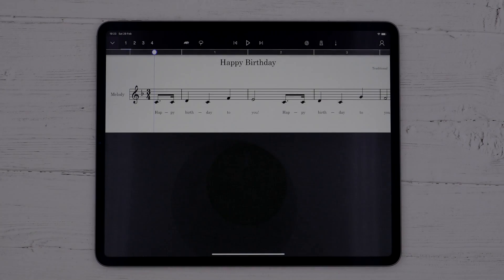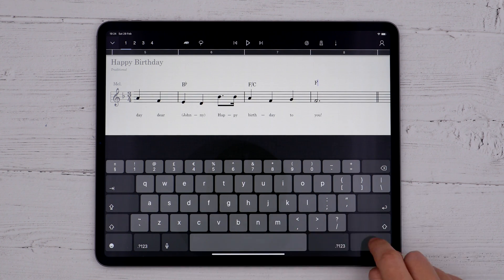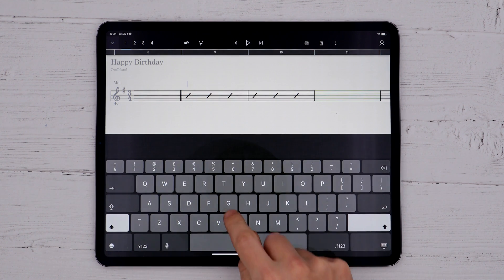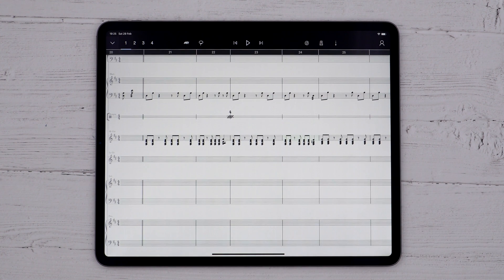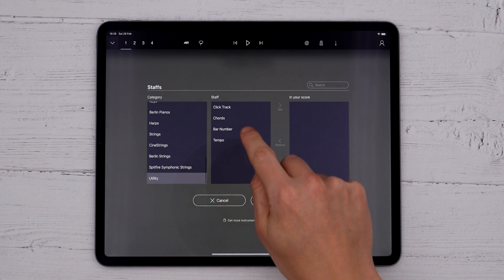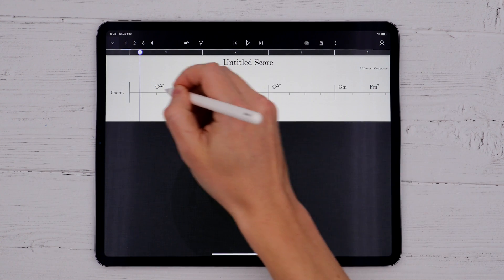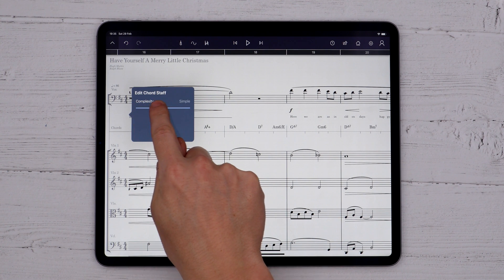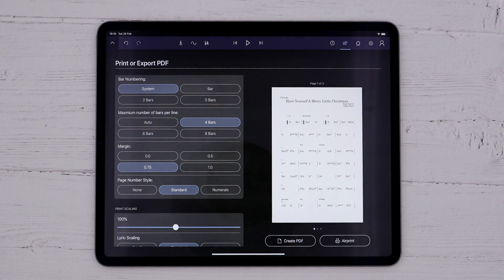Discover StaffPad - Chord Symbols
Learn about the various ways that you can work with chords in StaffPad. In this video, you'll learn how to insert chords on a staff; show realtime automatically generated chords for instrument parts; use the chord staff to quickly create a simple chord chart, as well as a see an instant and realtime harmonic analysis of an entire score.